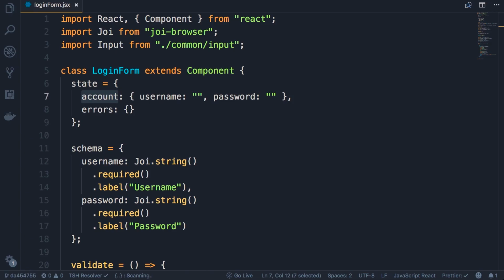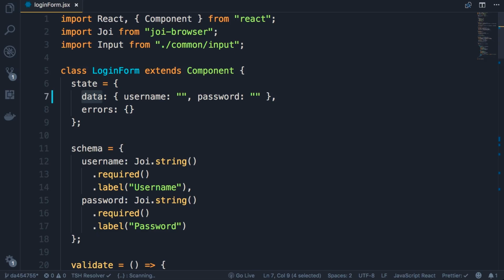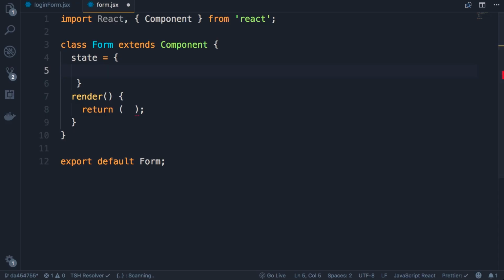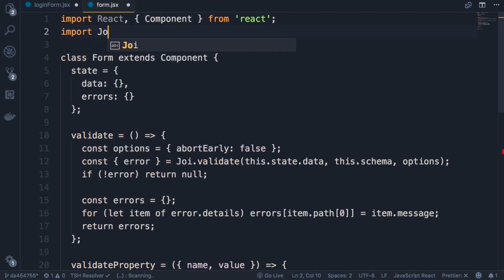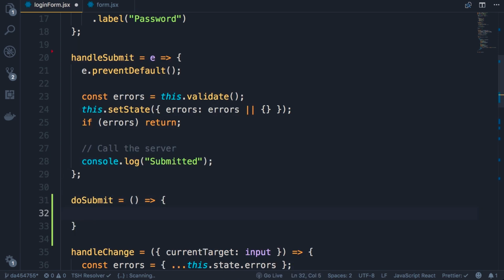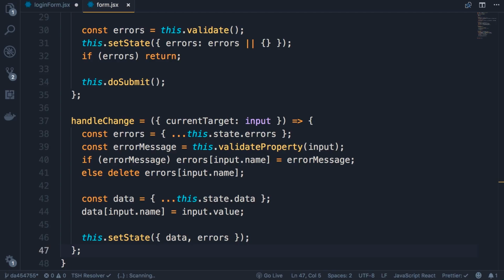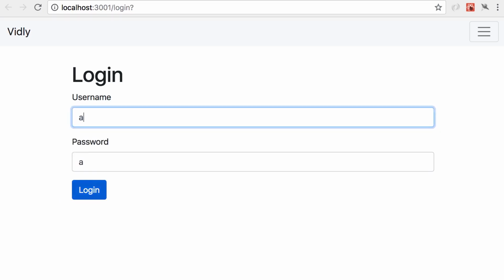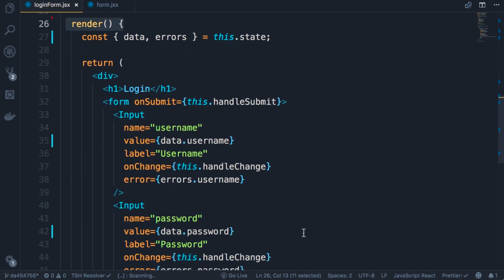128 Extracting a Reusable Form